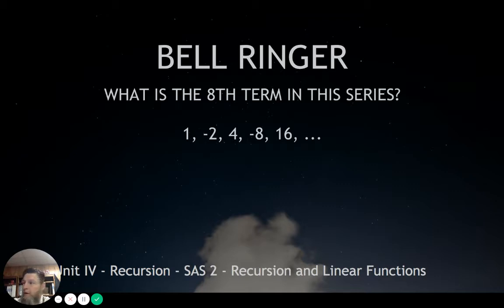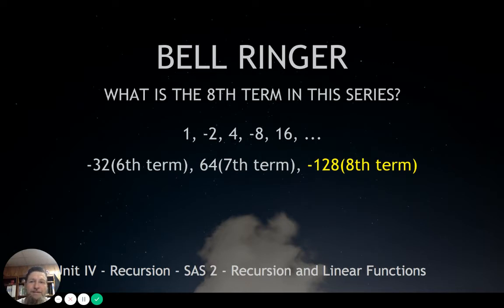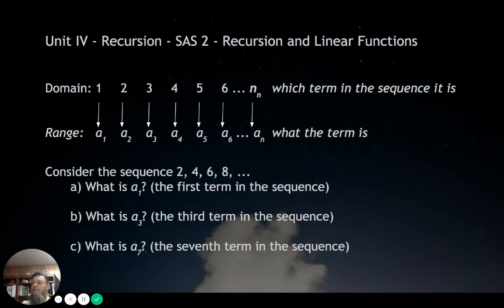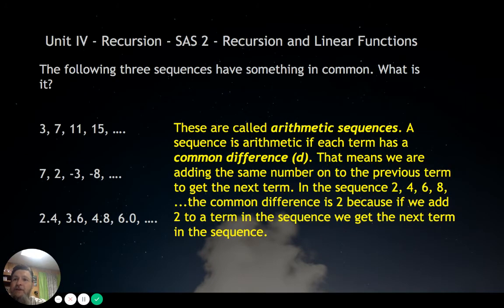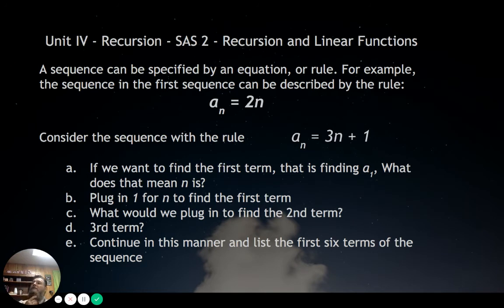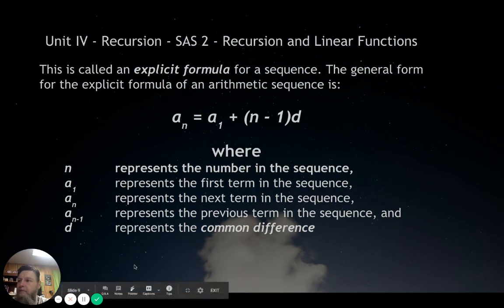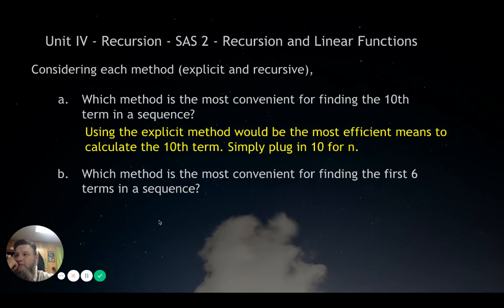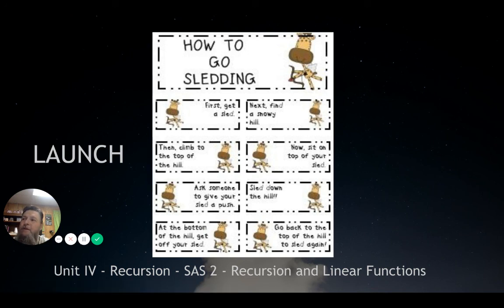SAS 2 Recursion and Linear Functions PART 1 (Unit IV)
In this lesson, we introduce the mathematical discipline called Recursion. When you follow a sequence of numbers, you can see by the differences in the numbers of the sequence what the pattern is, and infer what the next terms in the sequence may be.